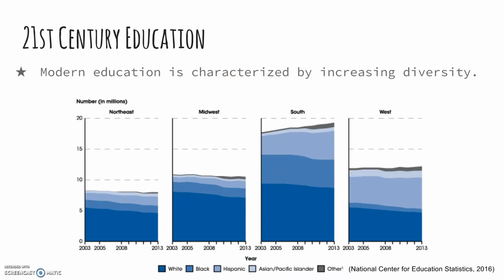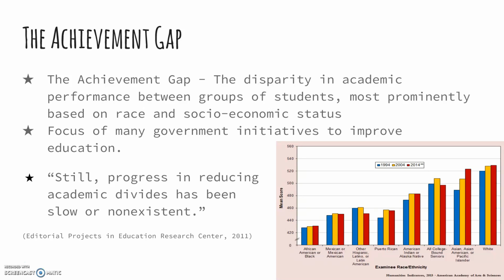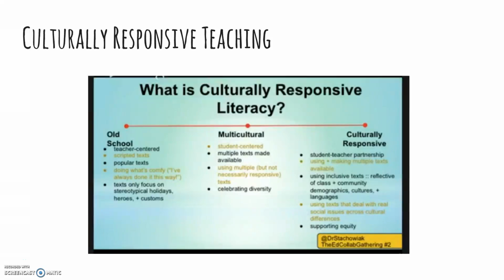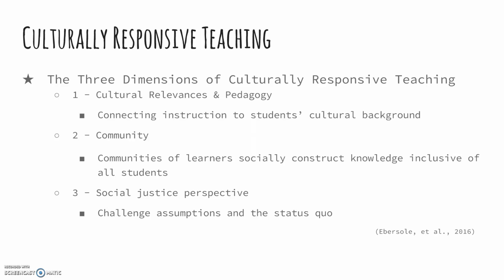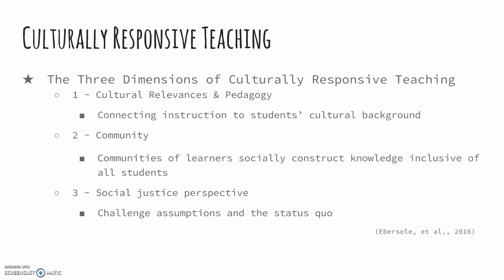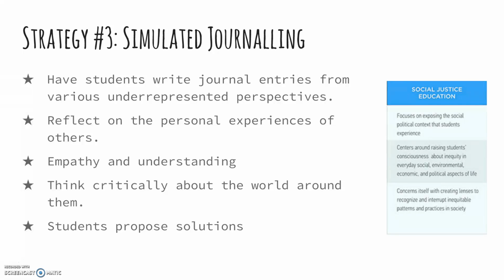Culturally Responsive Teaching